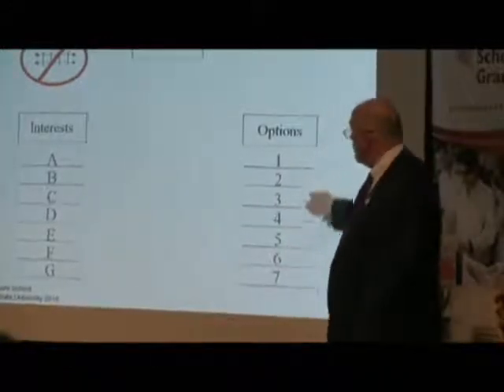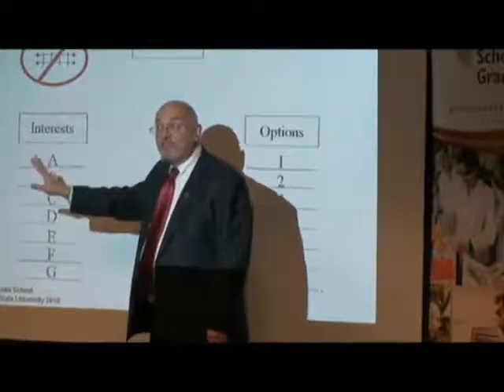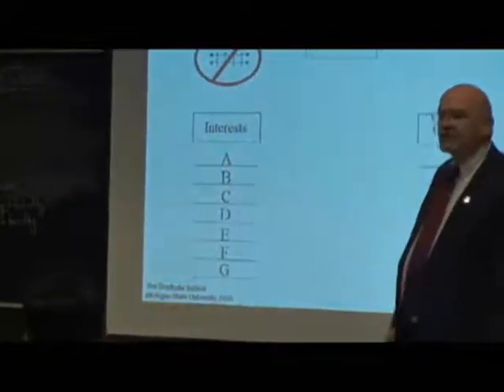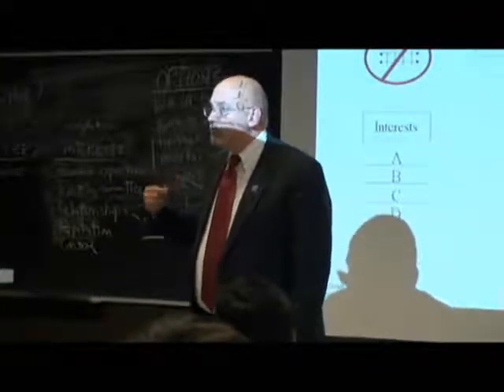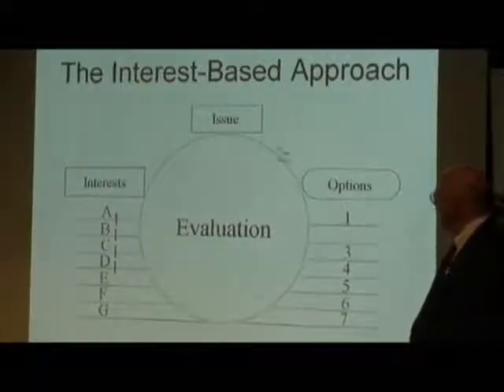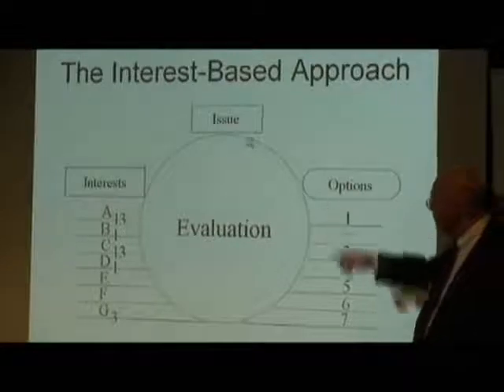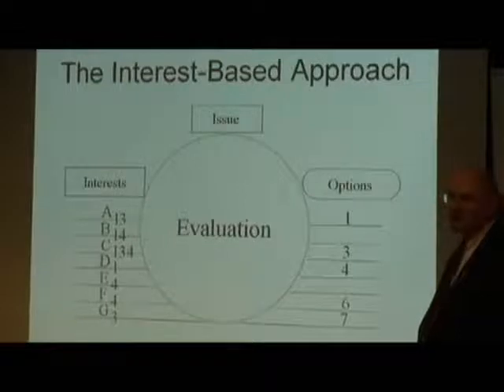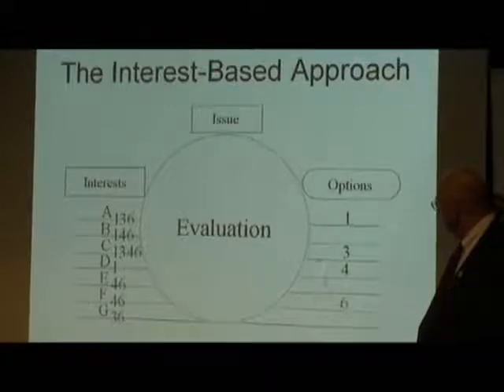When a simple answer isn't the answer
Michigan State University's Karen Klomparens and John Beck speak about why conflict arises in the academic world, and how it can be resolved. Karen Klomparens is the dean of graduate studies and John Beck is an associate professor and director of the Labor Education Program.